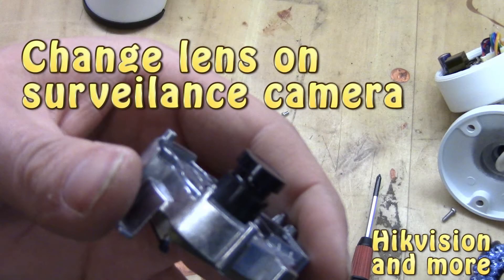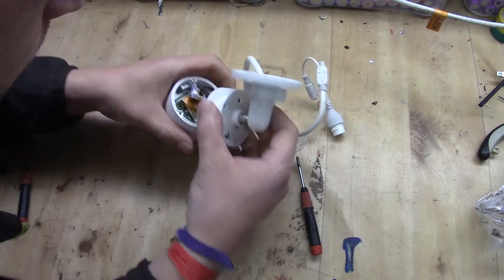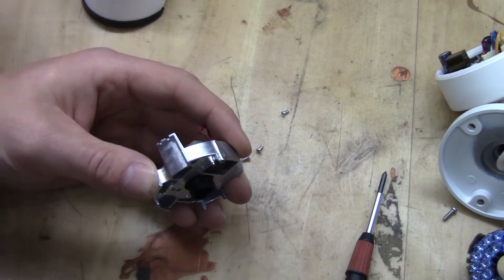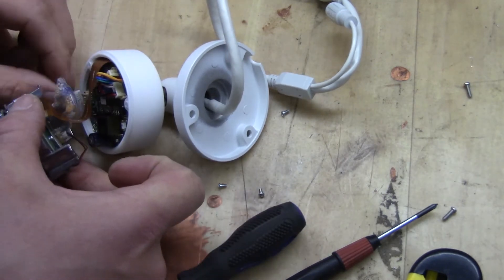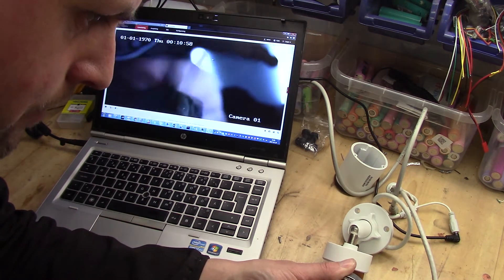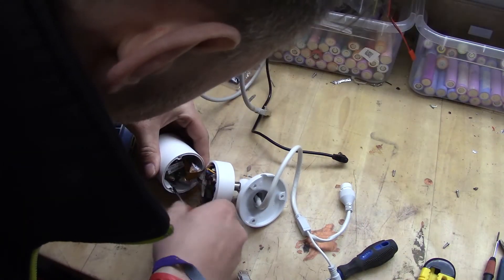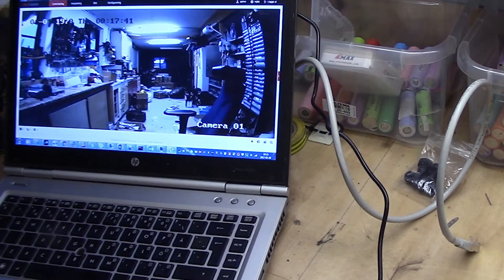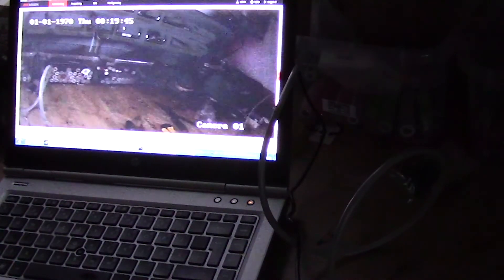Lens-Change on surveillance camera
Quick tutorial on how you change lens on a surveillance camera

Its simple and doesnt take many minutes. In this video i just quickly show you how i change lenses on my cameras i have. I dont like 4mm lenses and therefore on many of them go to 2.8mm to get wider field.